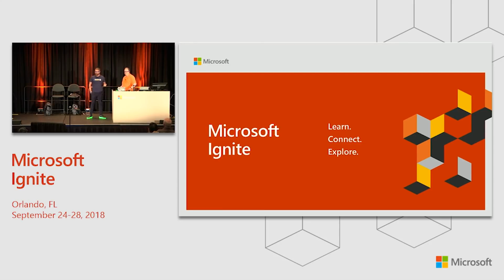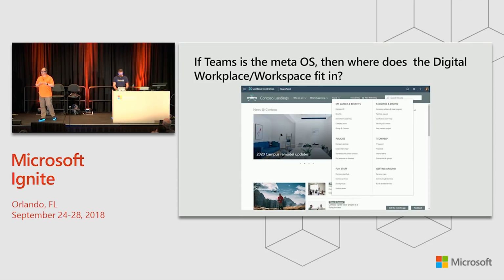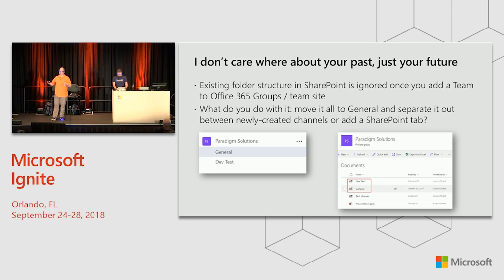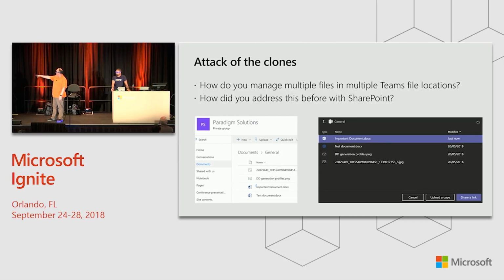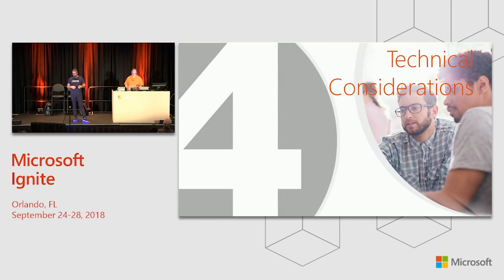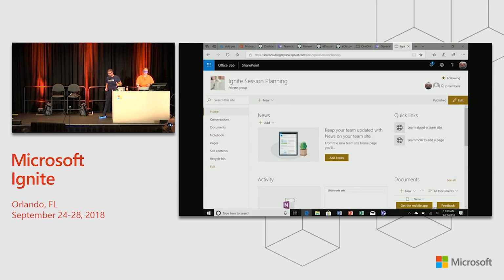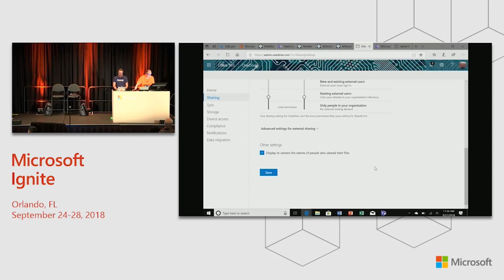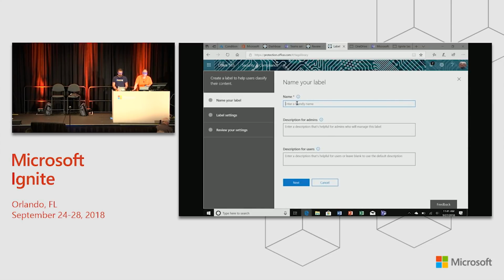Making Microsoft Teams work without understanding Information Architecture - BRK2287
You do not need a degree in IA or a cert in PowerShell to successfully deploy, maintain, and use Microsoft Teams. Come along to this session to find out how to do it easily and simply without creating content sprawl, when Teams is your new point of entry into your content landscape.

In this session, Alistair (backend) and Loryan (frontend) take you through:

 • Information Architecture 101
 • How Teams approaches Information Architecture
 • How to build a Teams strategy
 • What technical bits you need in the backend